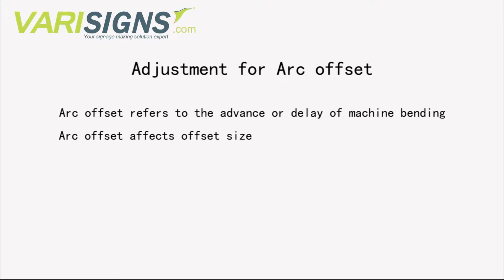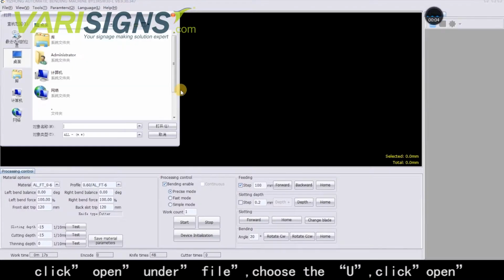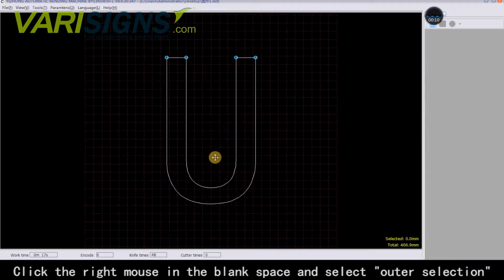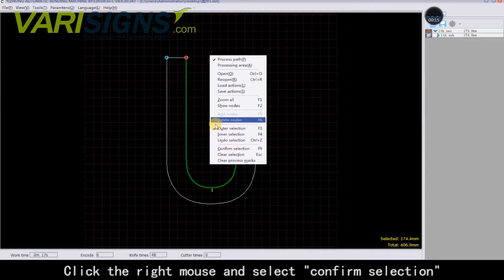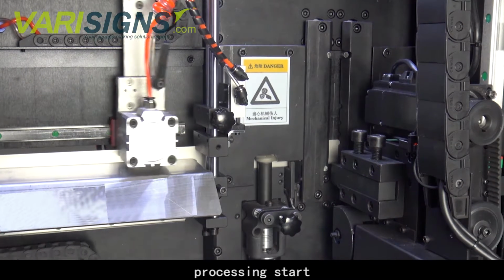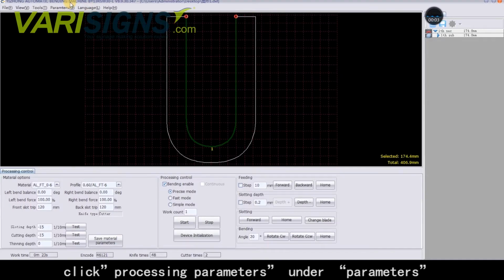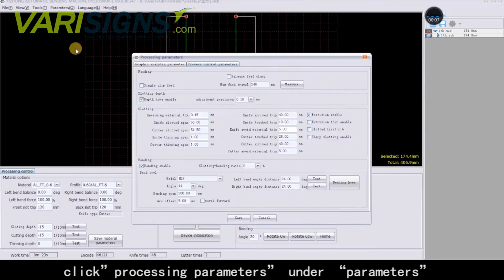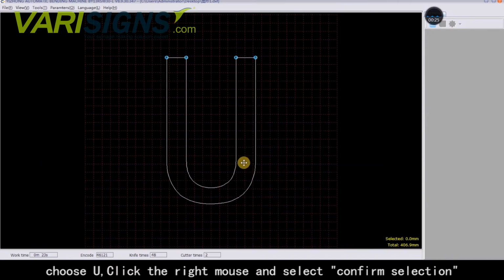Video Tutorials: How to Calibrate the Arc Offset of Channel Letter Bending Machine?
Video Tutorials of channel letter bender - Arc Offset Calibration for Model: VAM-S3, VAM-S5, VAM-S6, VAM-S40. Learn how to get your machine work well after the purchase with these in-depth tutorials.

We specialize in providing customers a one-stop signage-making solution, such as Channel Letter Bending Machine, Laser Welding Machine, Laser Cutter & Engraver Machine, CNC Router & Engraver, Channel Letter Coils & Tools. We are committed to providing high-quality products at reasonable price to profit our partners and customers, and to make us one of the most competitive brands.

All our equipment carries a full two-year warranty, with guaranteed quality backed by our 10 years+ experience. All products are verified by ISO 9001:2008, 14001, and CE certifications, we are promoting consistent quality in manufacturing, distribution and customer service.